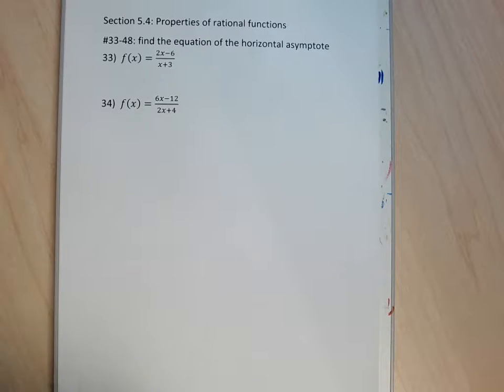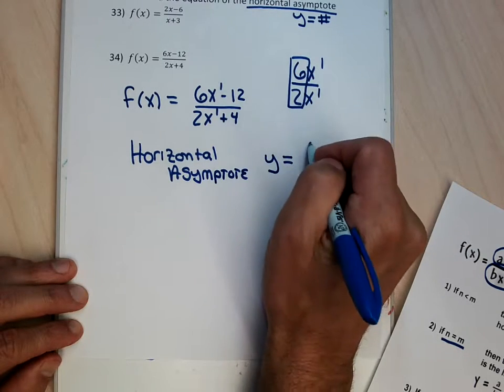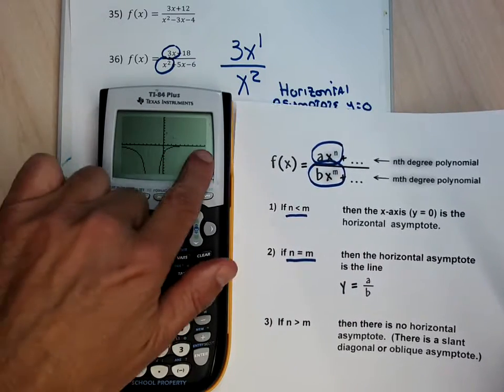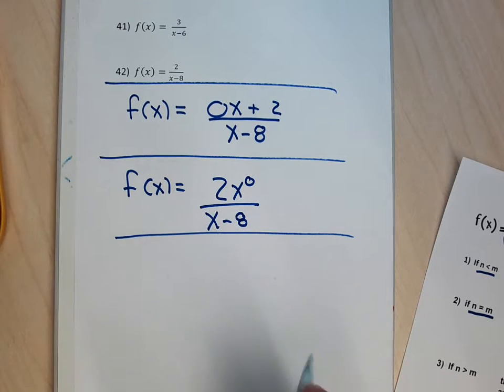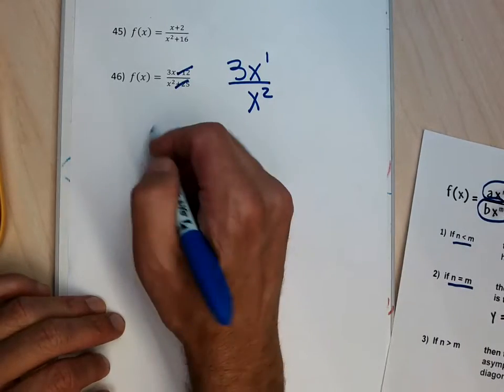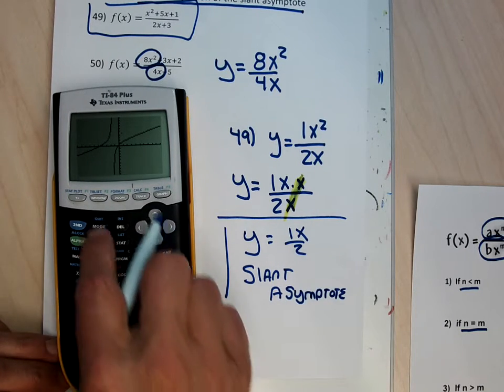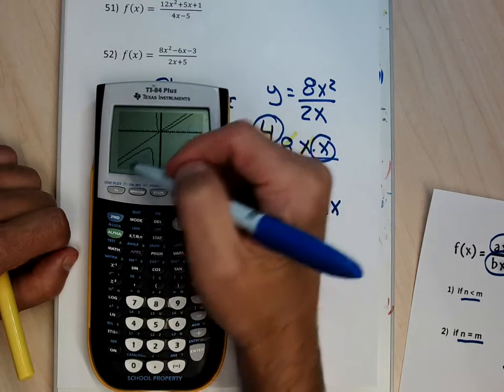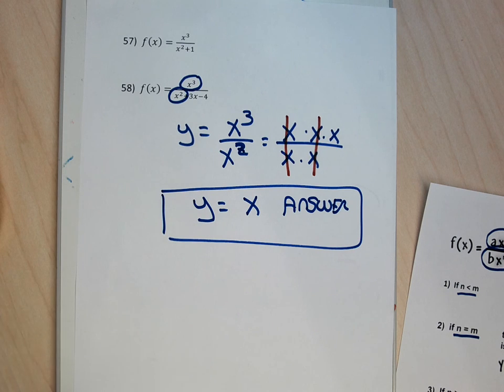Section 5.4 part 2 of 2